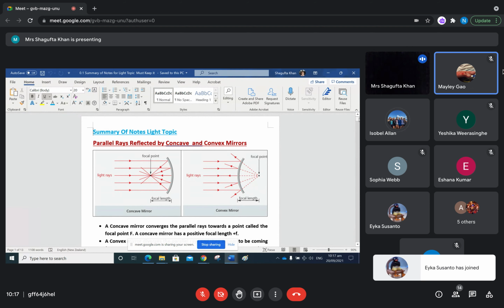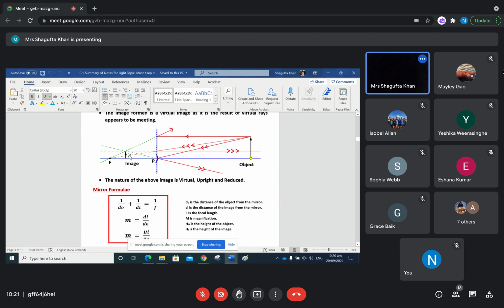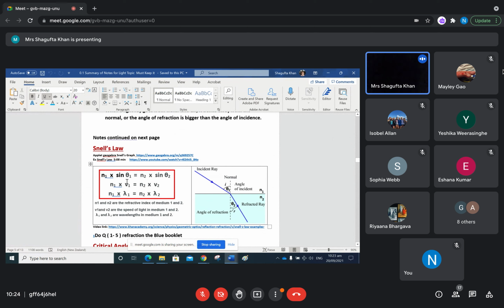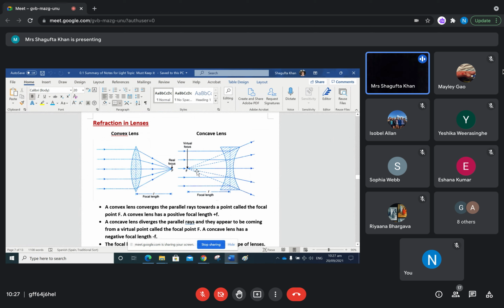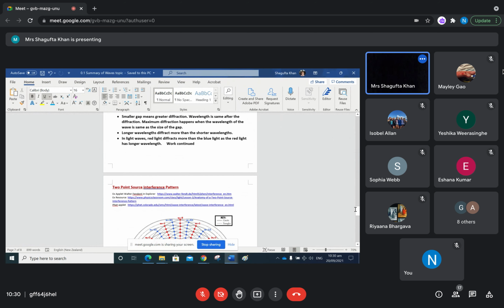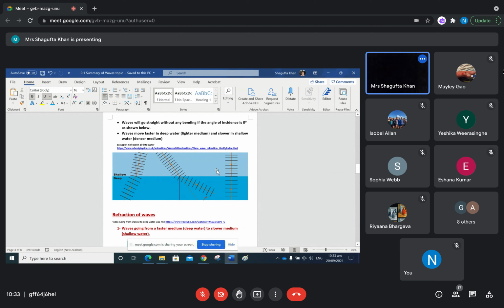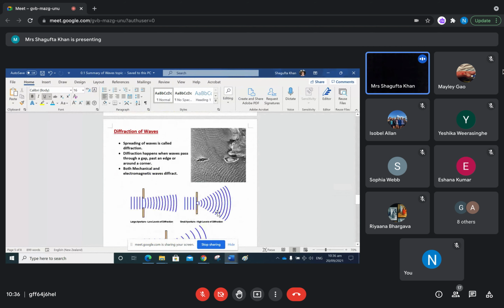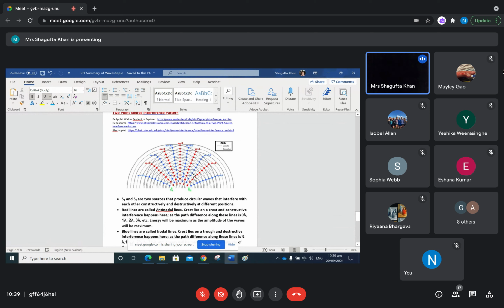Yr 12 waves and Light revision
Summary of Year 12 Light Topic
Summary of Year 12 Waves Topic
Ray diagrams for Concave and Convex Mirrors
Ray diagrams for Concave and Convex Lenses
Snell's Law
Crtical Angle and Total Internal Reflection
Reflection, Refraction , Diffraction and Interference of Waves and Pulses